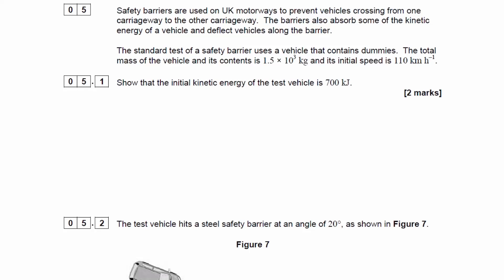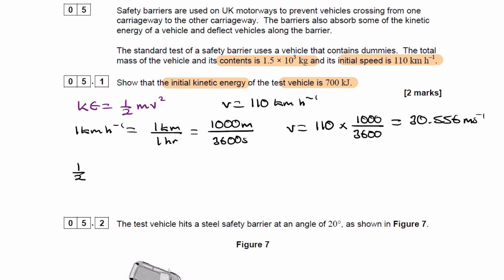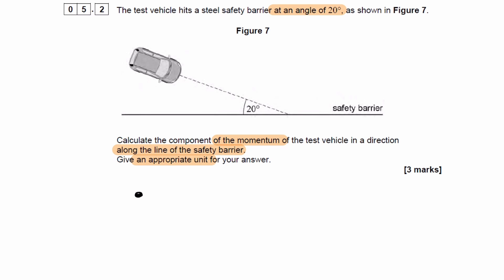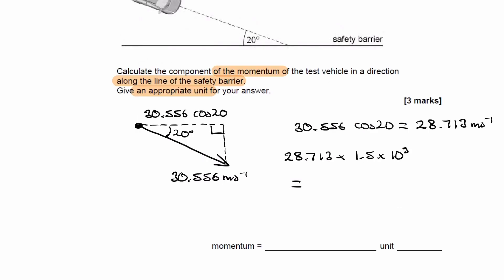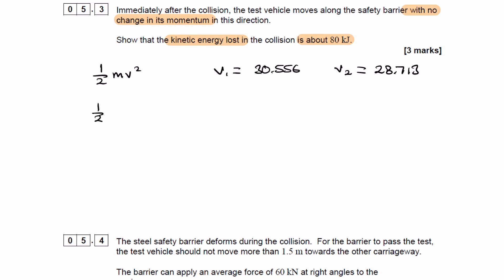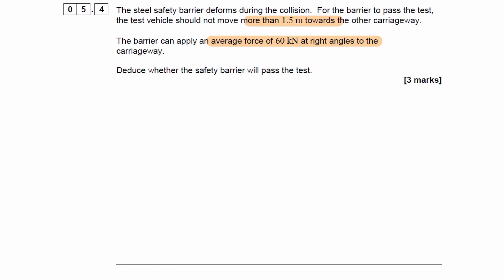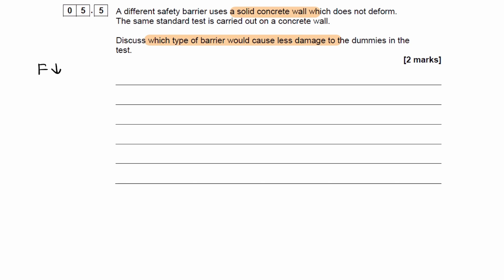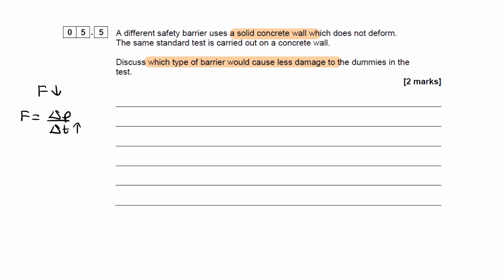Mechanics Exam Questions - A Level Physics AQA, Edexcel, OCR A - Q75 (level 2)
0:00 - Intro
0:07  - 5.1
1:46 - 5.2
3:31 - 5.3
4:57 - 5.4
6:14 - 5.5